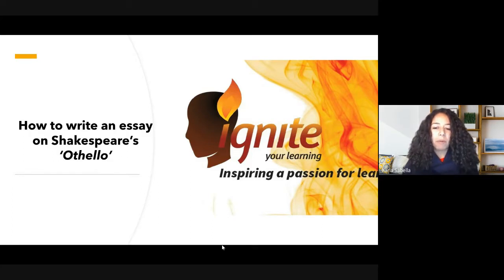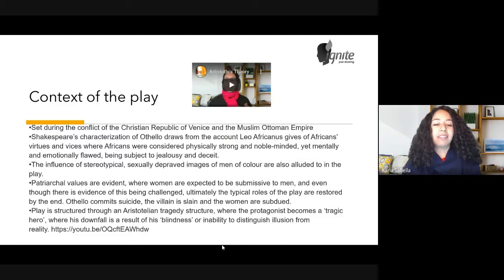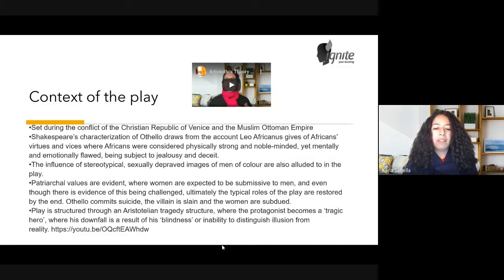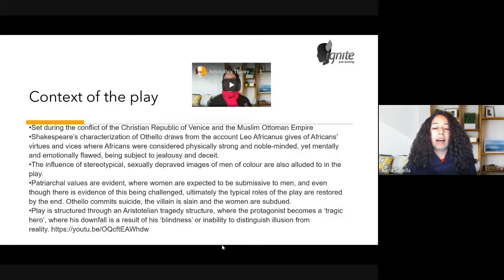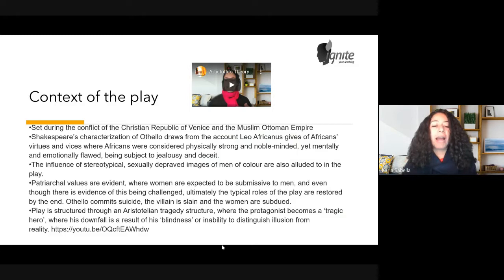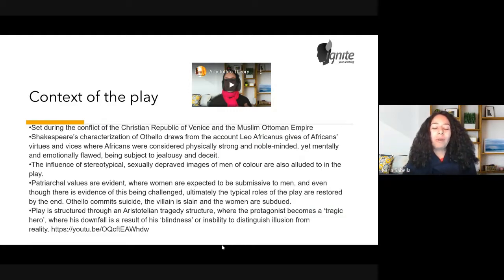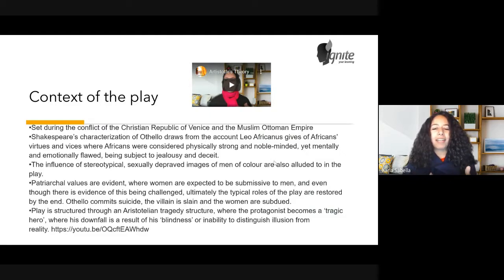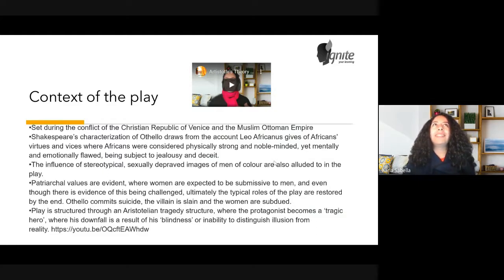Othello Essay Structure Intro and Context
In this video, we'll explore how to structure an Othello Essay that can link to any essay question you may be given.